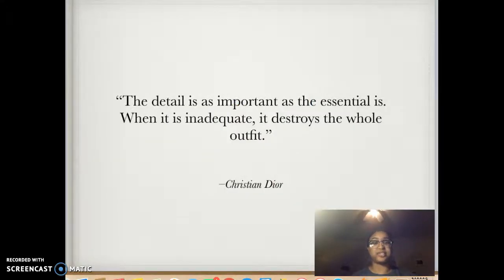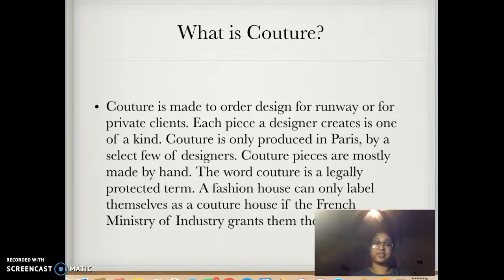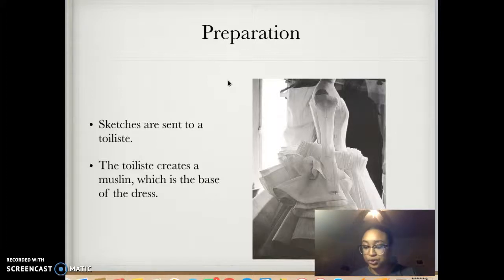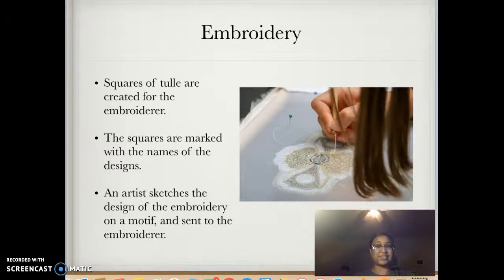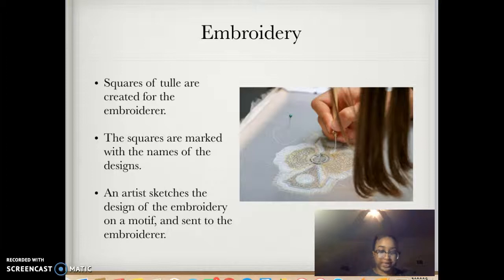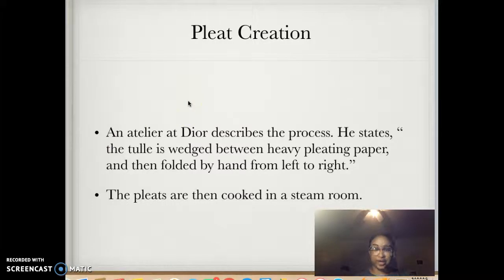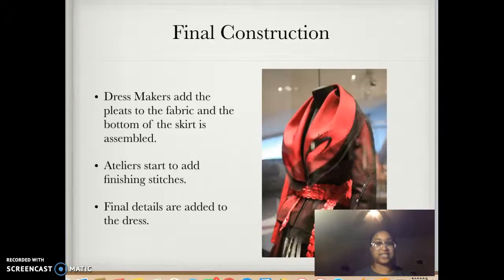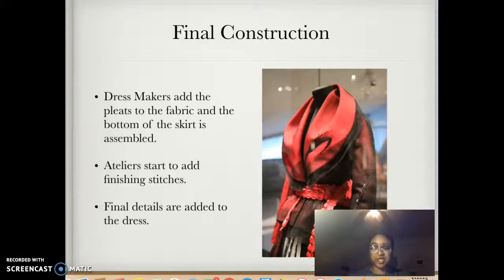Harrington_Sydney_Speech_The art of couture